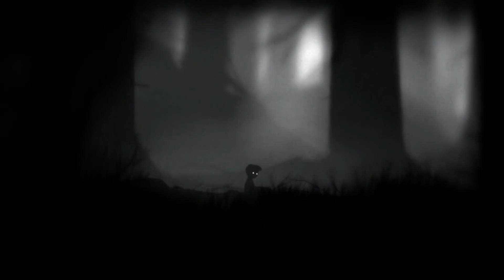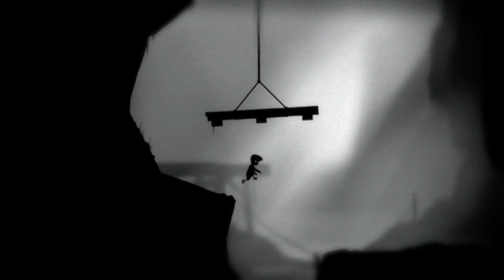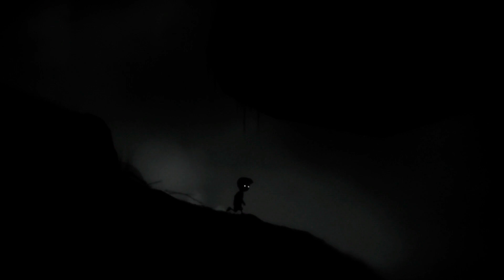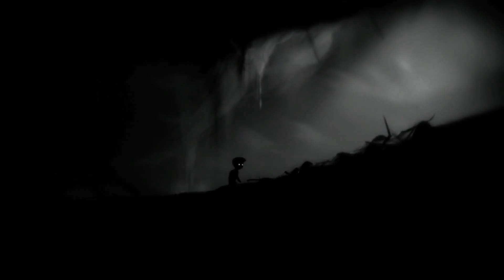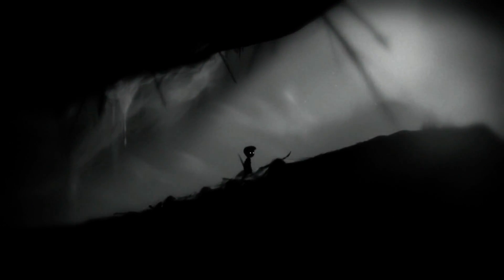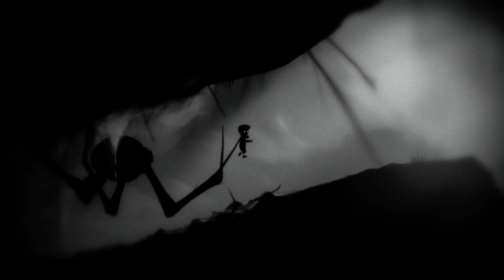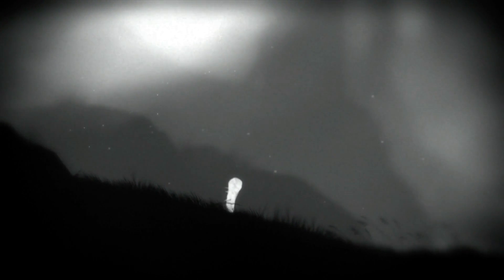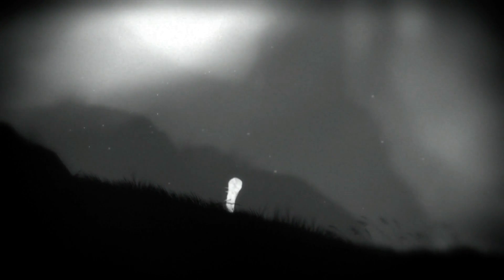THE ADVENTURES OF MALACHI - LIMBO #1 feat. Freaky Bama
Me, Bama, and Malachi on an adventure with more to soon come!